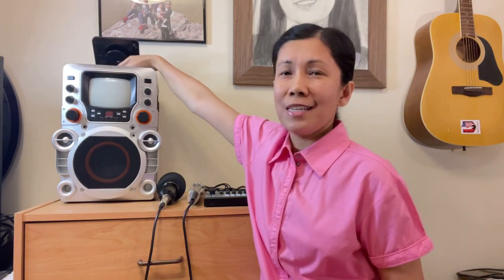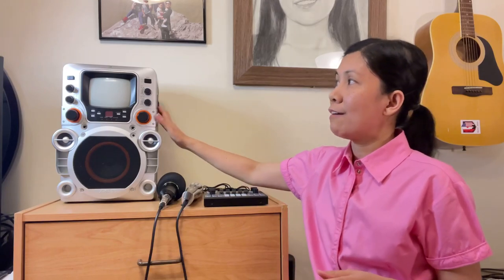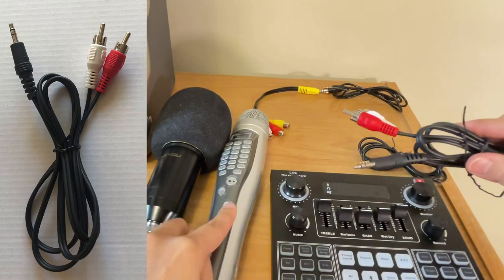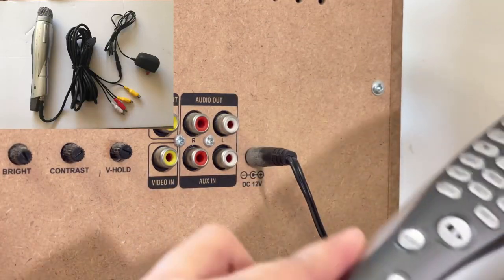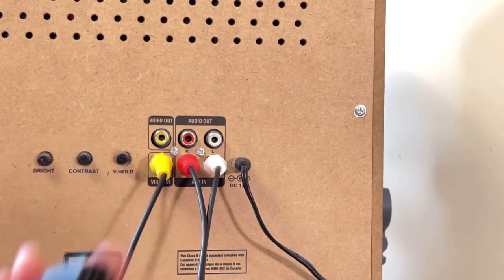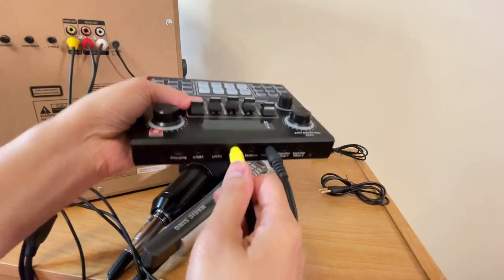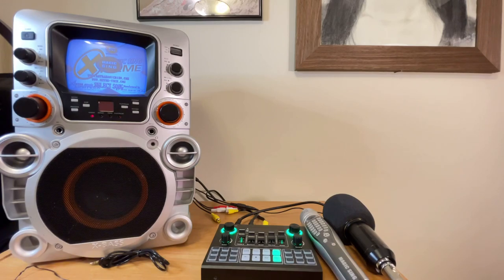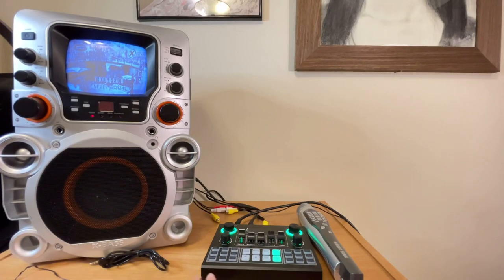V9 Connect to Magic Sing and Karaoke Machine. Recording or Livestream set up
V9 Sound card
Condenser mic